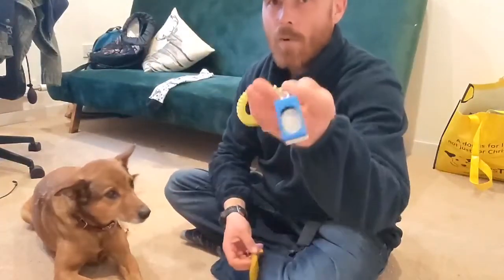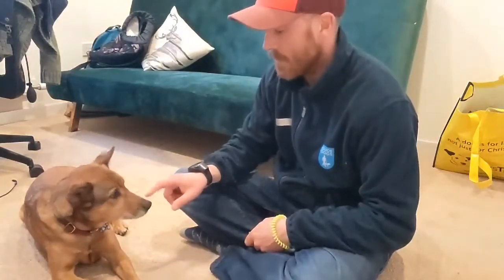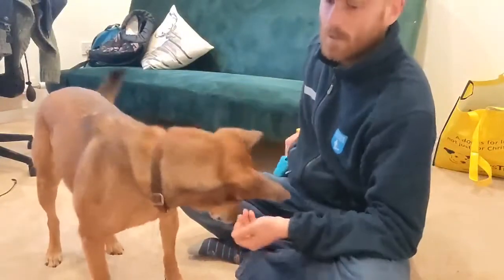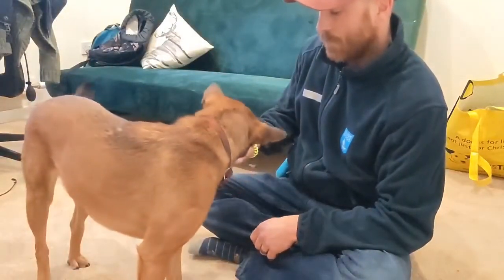Teaching a dog 'touch' hand targeting